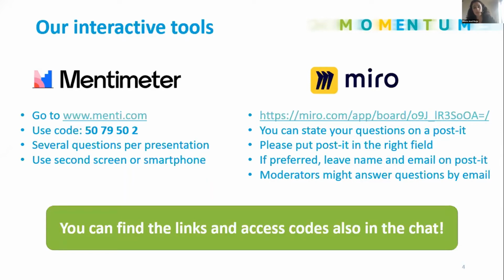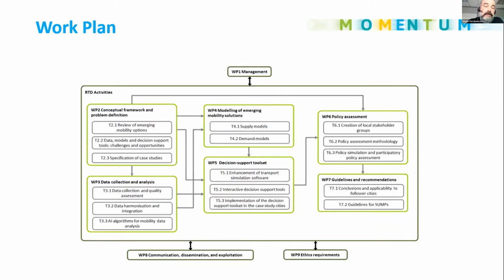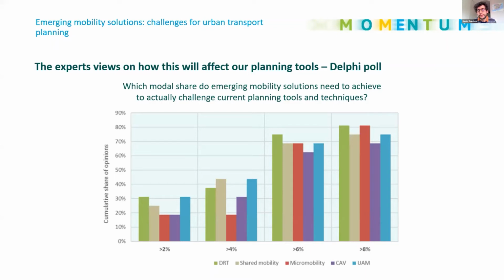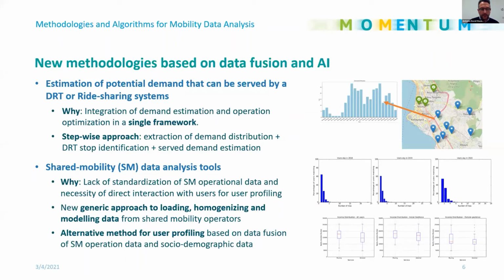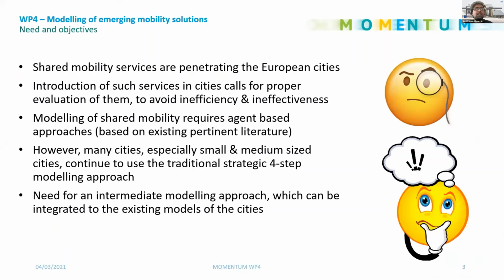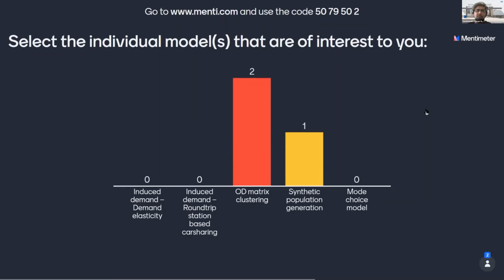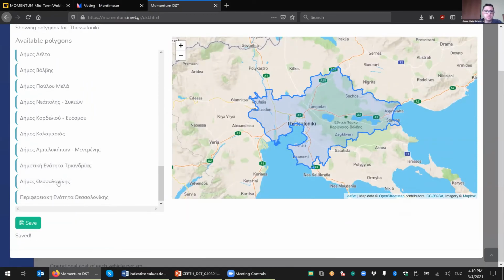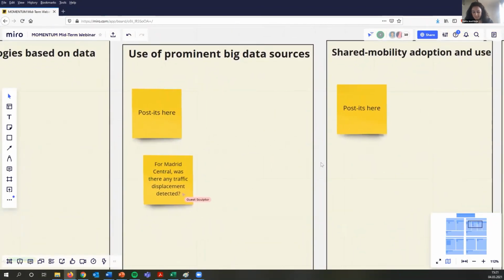MOMENTUM Mid-Term Webinar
The Webinar, which took place on 4 March, aimed to provide an update concerning the latest developments in each work package of the EU-funded MOMENTUM project. The 90-min online event, that was attended by around 35 stakeholders across Europe, also offered various feedback channels for participants through the Miro- and Mentimeter platforms. Below, you can find the agenda of the webinar:

- Introduction to the webinar (EMT & POLIS)

- WP2: Transport Modelling Supports Future Planning (Nommon)
- WP3: Methodologies and Algorithms for Mobility Data Analysis (Deusto)
- WP4: Modelling of Emerging Mobility Solutions (TU Munich)
- WP5: Decision Support Tool (CERTH)